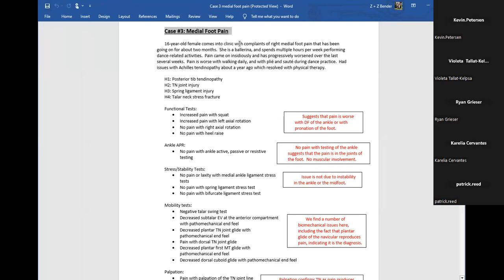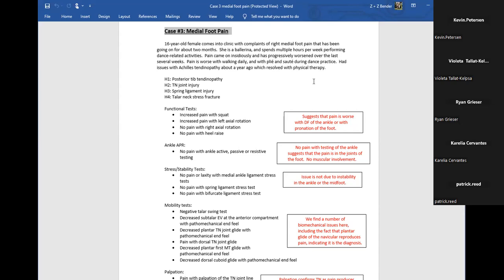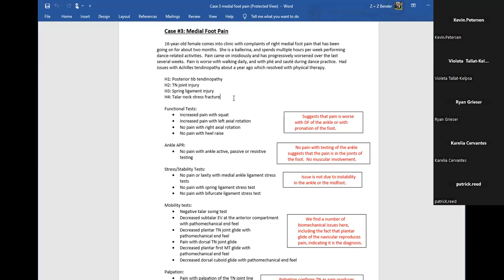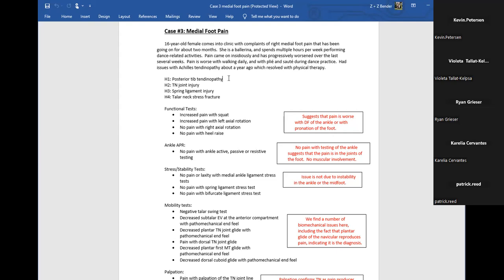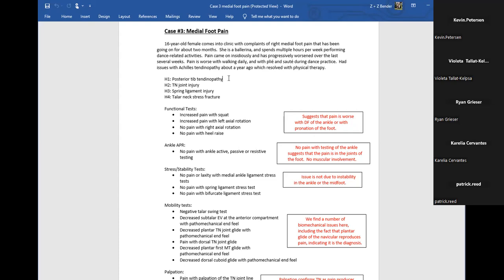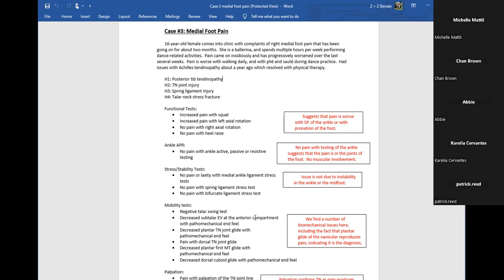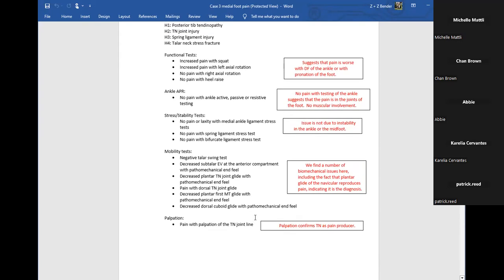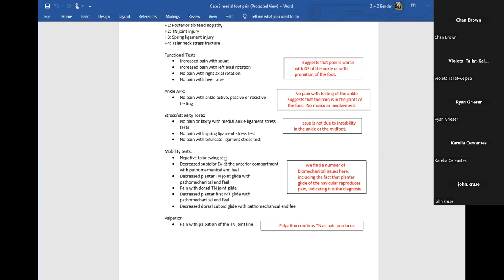medial ankle pain 1 25 24 Zoom